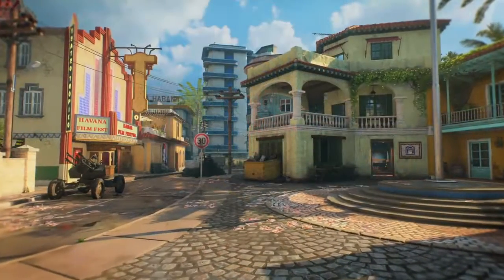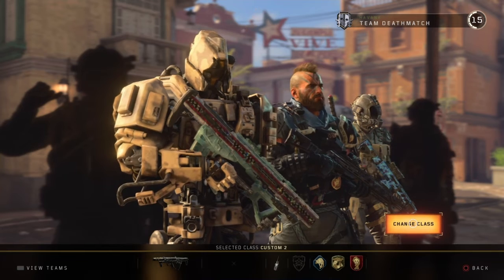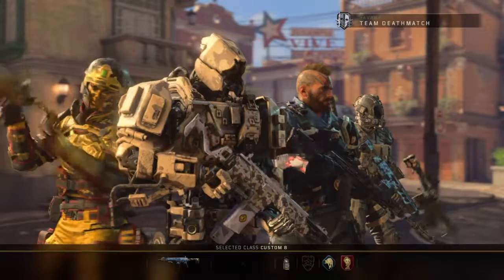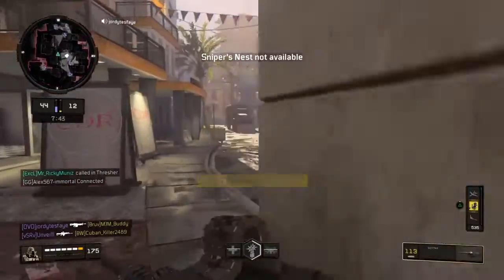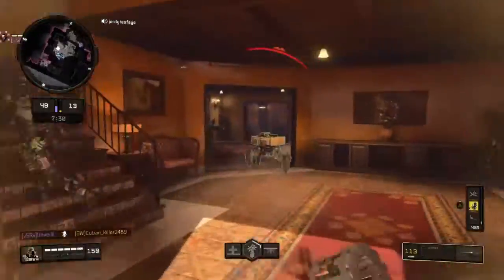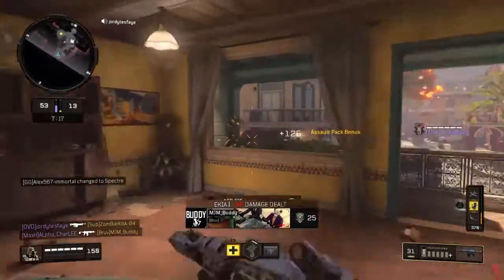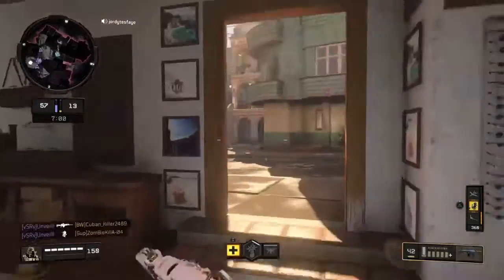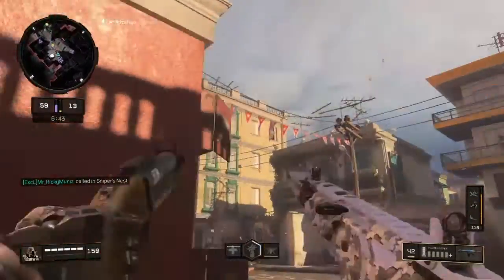THIS SETUP WILL GET YOU A NUCLEAR... 👀😱(40 K/D GAMEPLAY) PEACEKEEPER MELTS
My Name Is Ricardo L. Muñiz. I'm Puerto Rican 🇵🇷 22 Years Old. Member Of ExcL Clan😎. I Love Gaming ❤✨. Call Of Duty Player. Hope You Enjoy My Content.
Blessings To All Of You 🙏💪😎

I STREAM Everyday And Sometimes Upload Gameplays😁

PS4 Gamertag: Mr_Rickymuniz